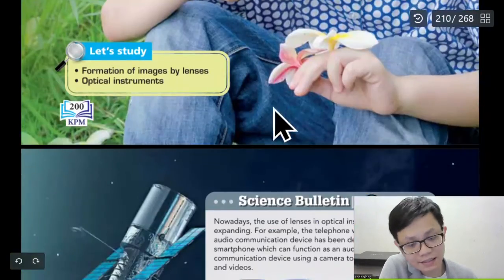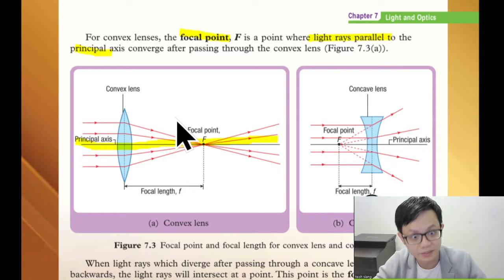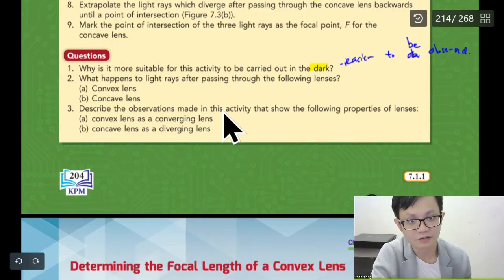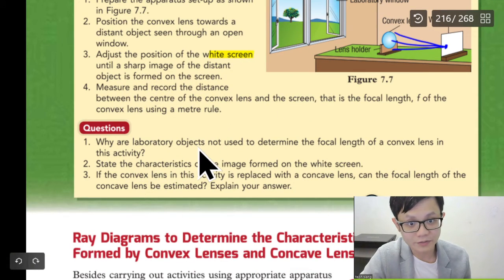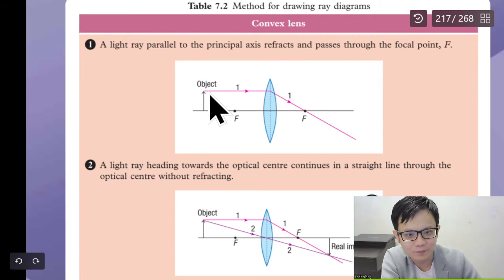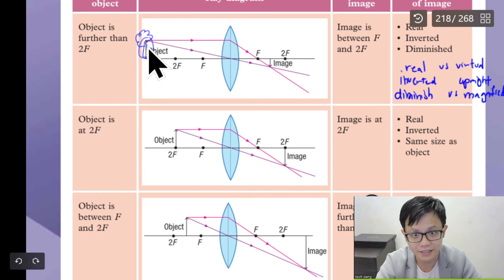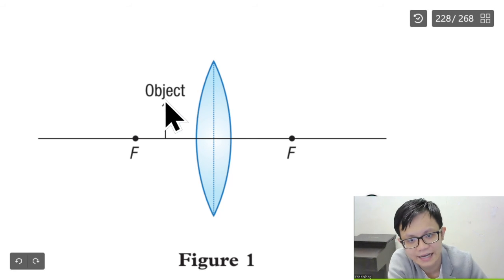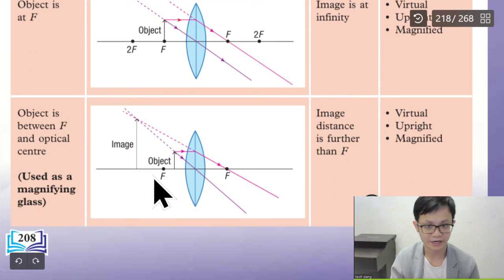- Form 5 Science - Chapter 7- KSSM Science- Light and Optics- Part 1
- Chapter 7
- KSSM Science
- Light and Optics
- Part 1